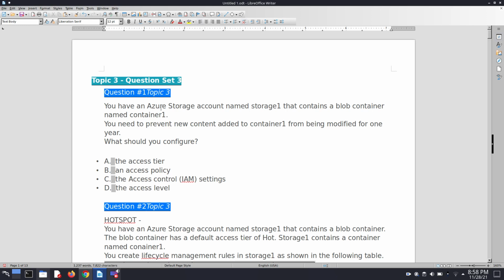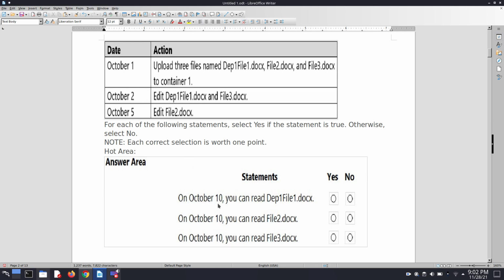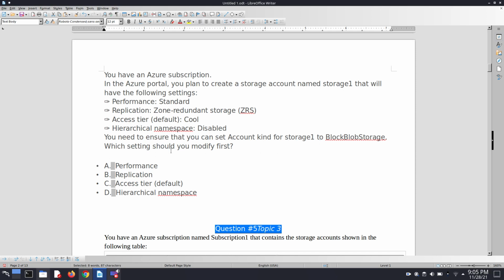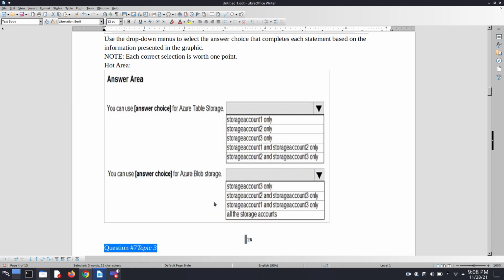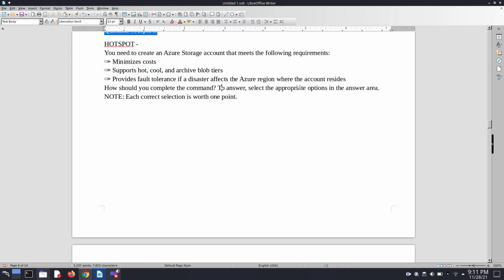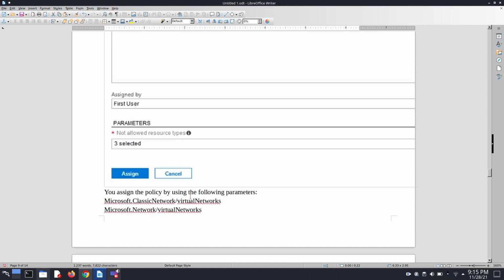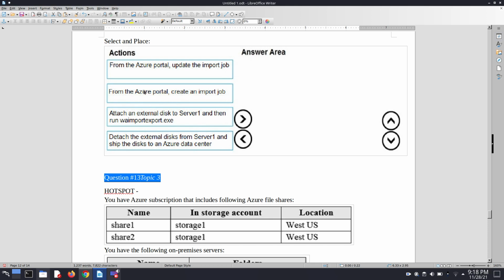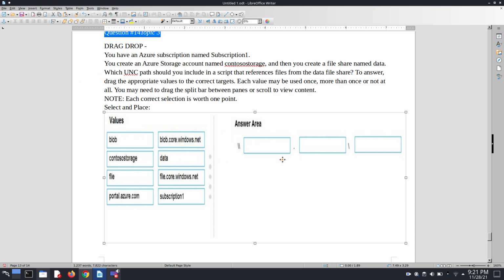Microsoft azure administrator real exam practice questions and answers | az-104 real exam questions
Followings are the requirements Before appearing in the AZ-104 exam -- Candidates for this exam should have subject matter expertise implementing, managing, and monitoring an organization’s Microsoft Azure environment.

Responsibilities for this role include implementing, managing, and monitoring identity, governance, storage, compute, and virtual networks in a cloud environment, plus provision, size, monitor, and adjusting resources, when needed.

An Azure administrator often serves as part of a larger team dedicated to implementing an organization's cloud infrastructure.

A candidate for this exam should have at least six months of hands-on experience administering Azure, along with a strong understanding of core Azure services, Azure workloads, security, and governance. In addition, this role should have experience using PowerShell, Azure CLI, Azure portal, and Azure Resource Manager templates.